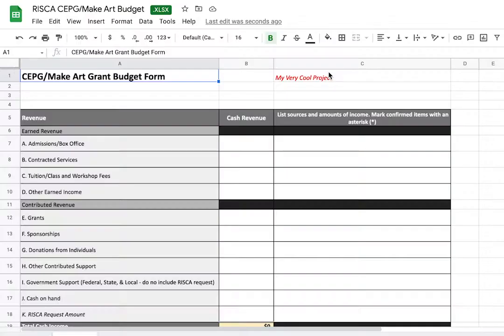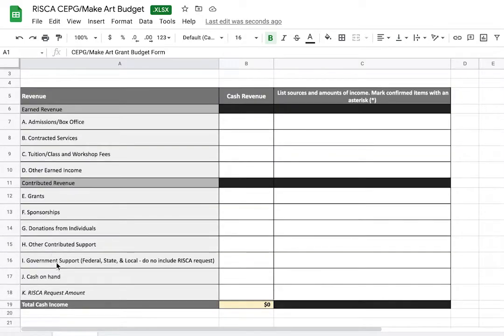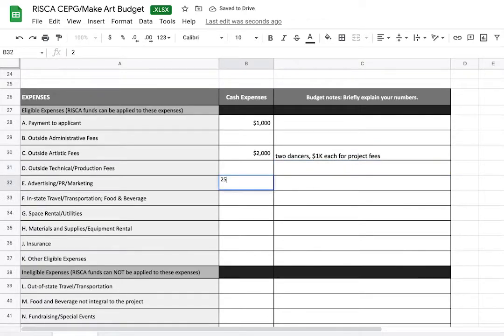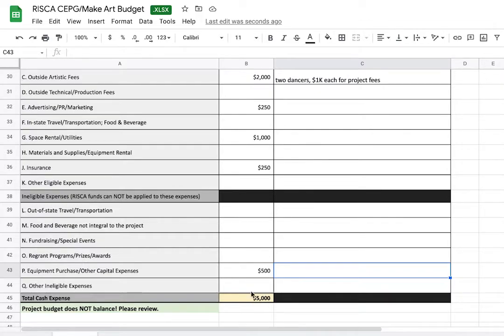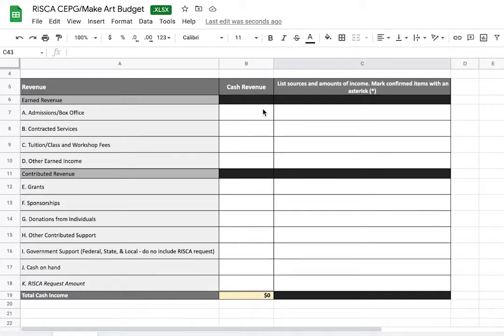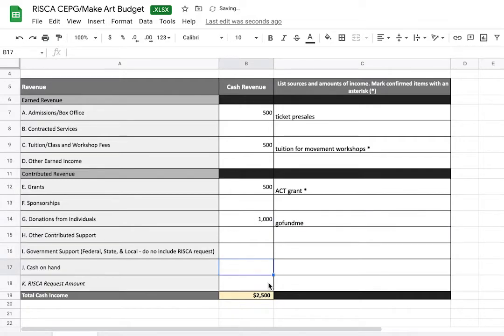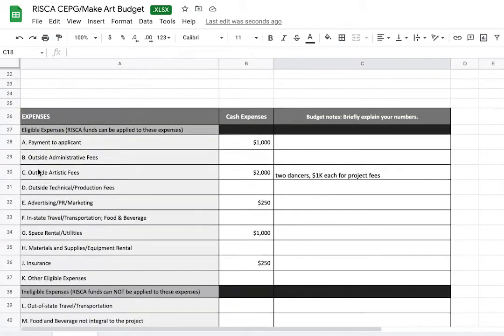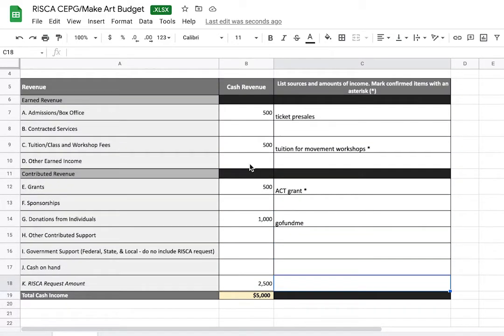How to Make a RISCA Project Budget with Jori Ketten.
In this brief video, Jori Ketten explains in plain language how to create a budget for your RISCA grant application. Jori Ketten, an artist and arts administrator, is currently the Interlace Grant Fund Program Manager. This video will be helpful if you are filling out a budget for a RISCA Make Art Grant, Community Engaged Project Grant, Project Grant for Organizations, or Project Grants in Healthcare*.

*Note: the Project Grants in Healthcare budget template is slightly different because it has a cash match requirement.